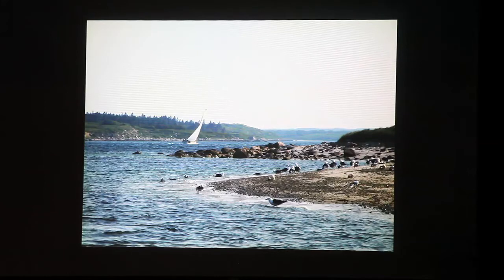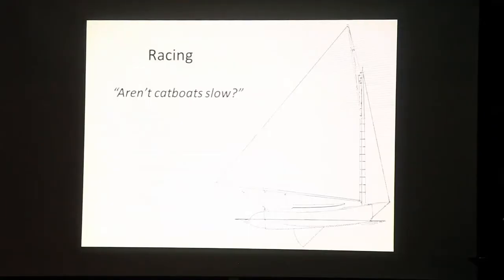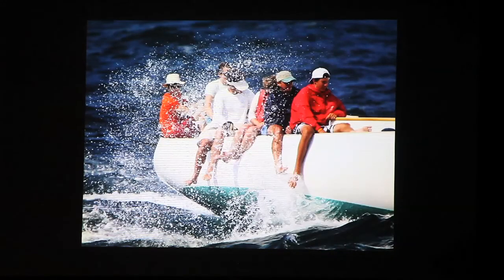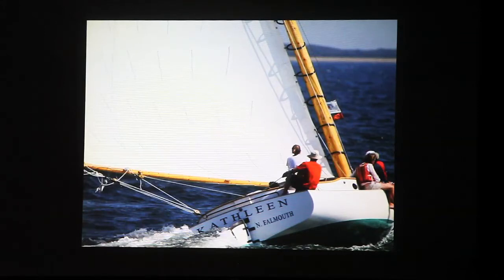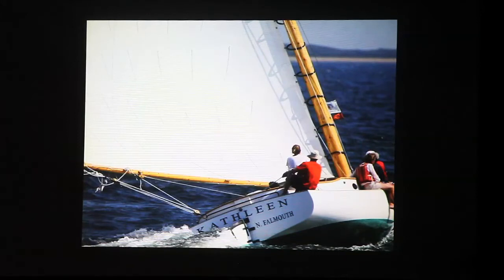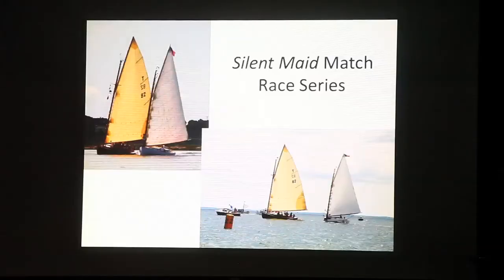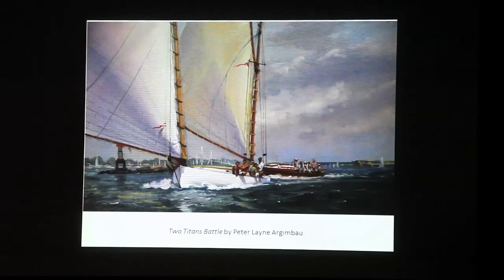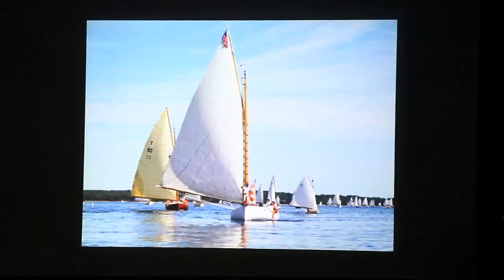The Adventures of KATHLEEN - Sailing KATHLEEN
A Cape Cod racing catboat designed by C.C. Hanley in the early 1900's and traditionally built at the Beetle boat shop a century later.